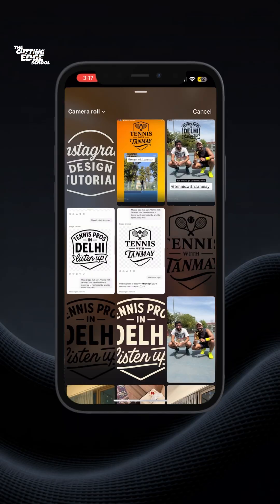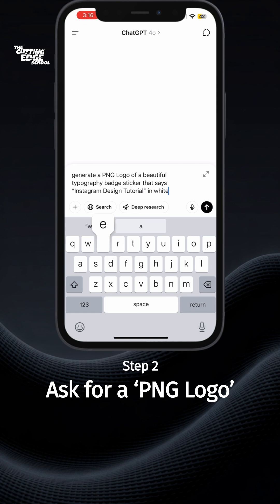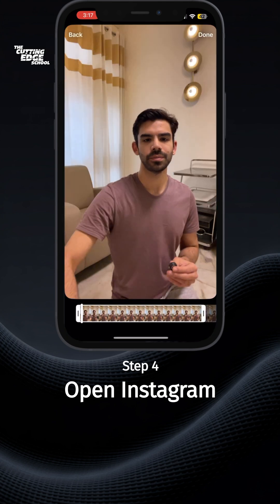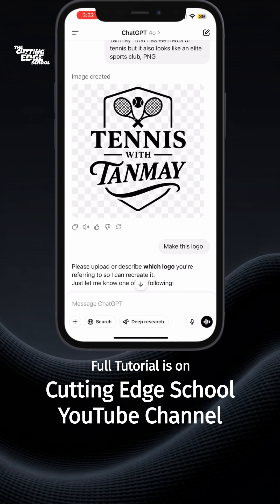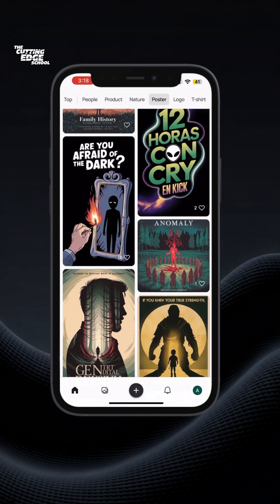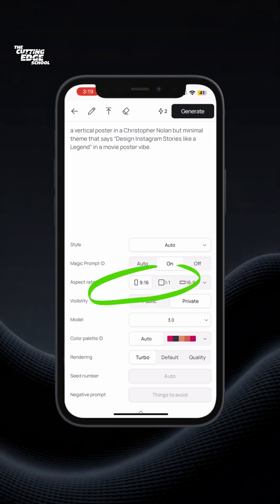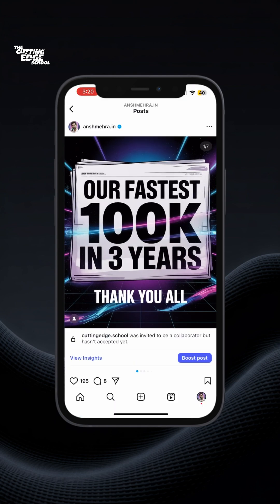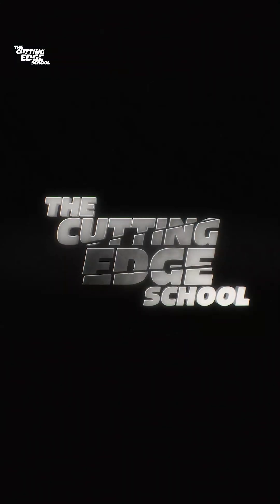Instagram Story Design for Beginners (ChatGPT 4o & Ideogram Tutorial for Ig Reel Covers & Stories)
How to Design Instagram Stories on your Phone using ChatGPT or Ideogram.

This is very simple and takes little time.

I'll go to ChatGPT and type "generate a PNG Logo of a beautiful typography badge sticker" followed by your tagline and colour.

Then save this image and go to Instagram.

Select any image and then go to the Photos Option and select your PNG.

You can do this for as many stories as you want.

Since ChatGPT 4o has cropping issues, you can use Ideogram for Story Backgrounds.

They also have a Mobile App where you can type "a vertical poster in whatever theme you like followed by your caption"

You can choose 9:16 as ratio and also pick a colour palette.

I use this for IG Stories and Reel Covers.

Both of these tools are paid. Ideogram is 8 dollars a month and ChatGPT Pro is 20 dollars a month.